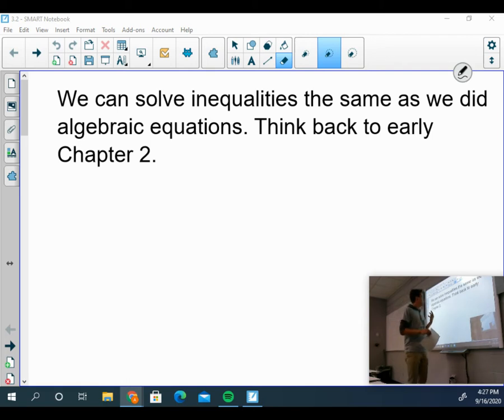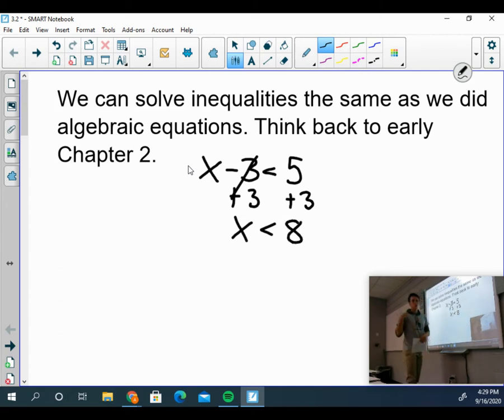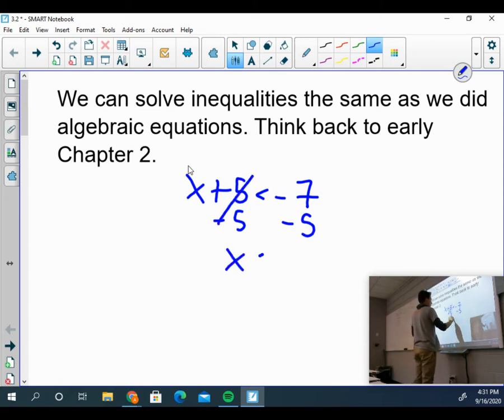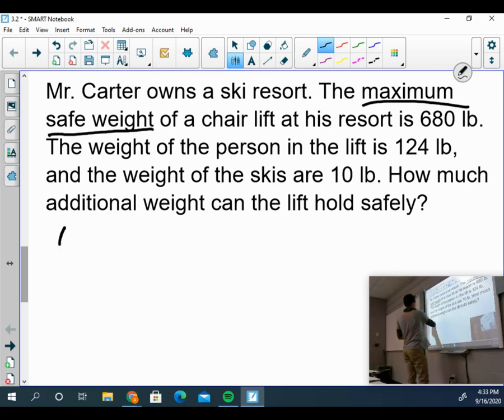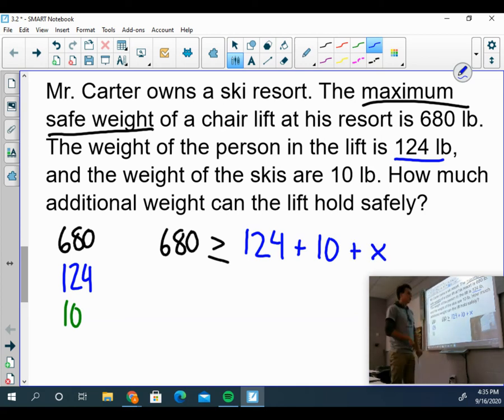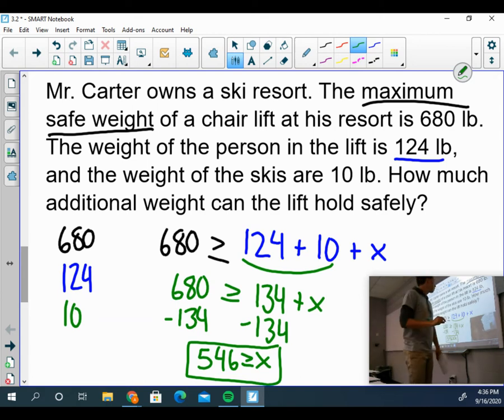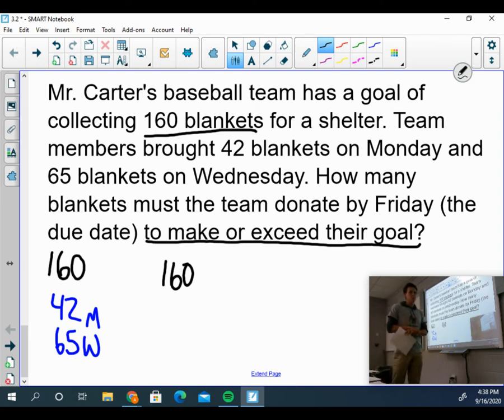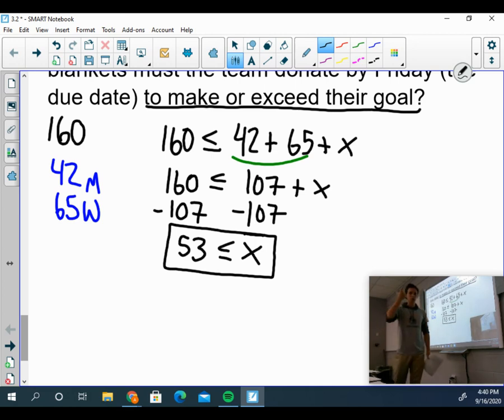3.2 Instructional Video